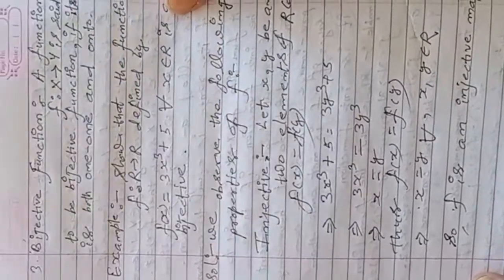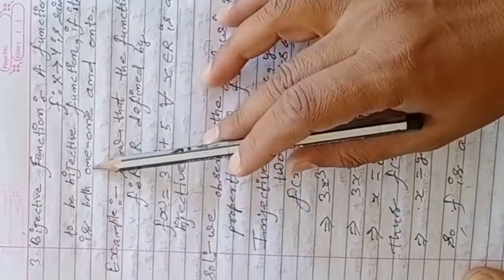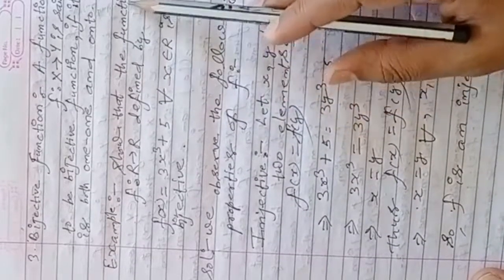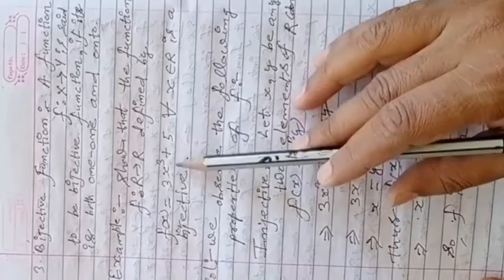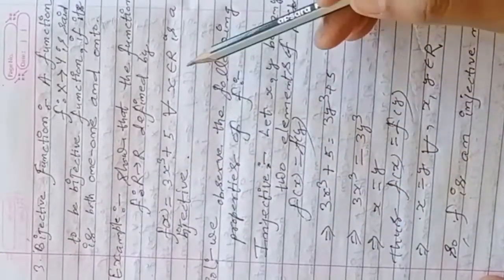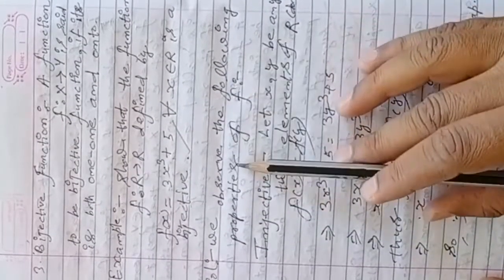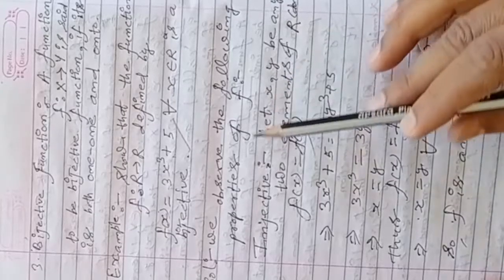Chapter 1 Relations And Functions (Introduction) Class 12 CBSE